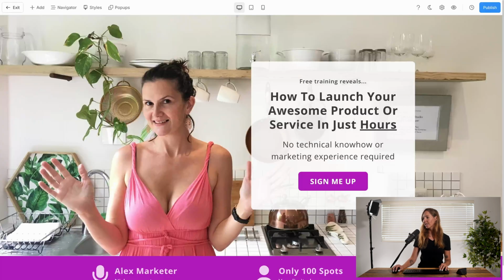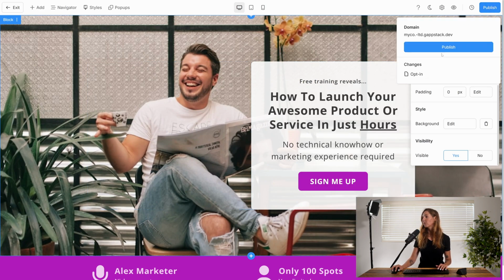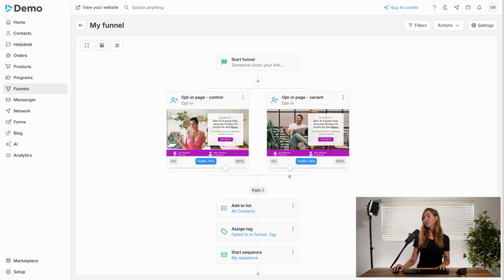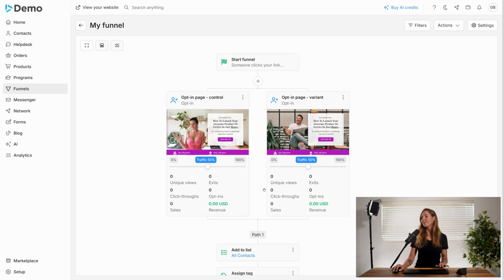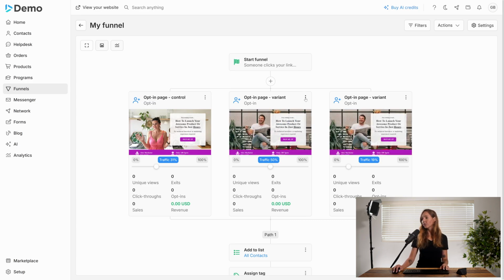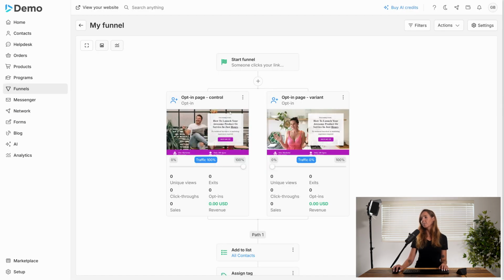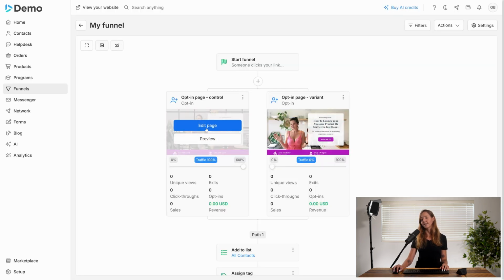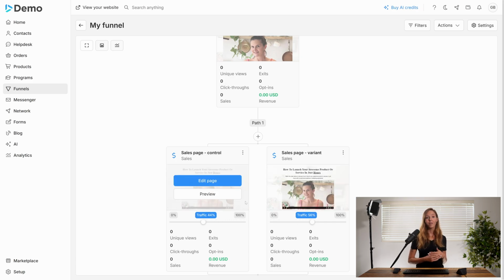07. Funnel split tests | Funnelr 2026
This step-by-step tutorial will teach you how to create split tests to optimize your sales funnels using Funnelr, the industry-leading marketing automation software.